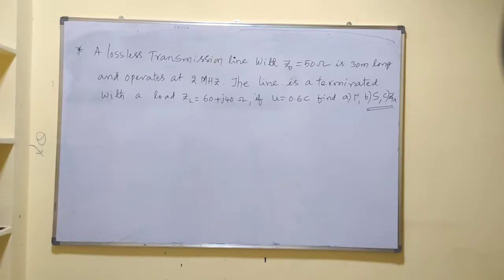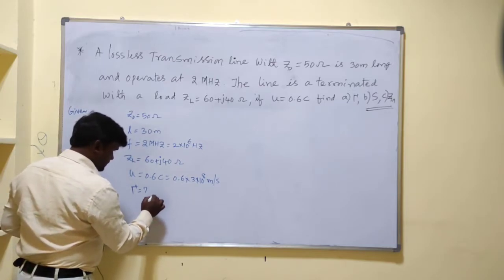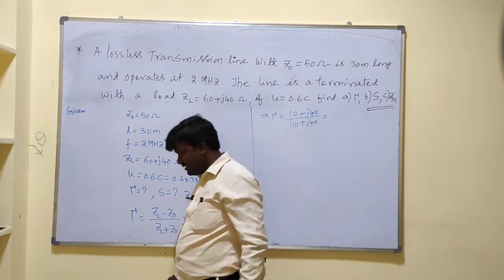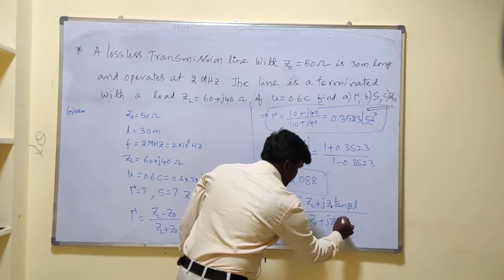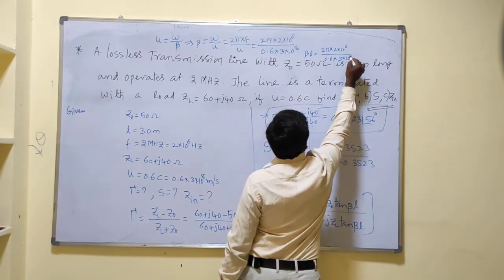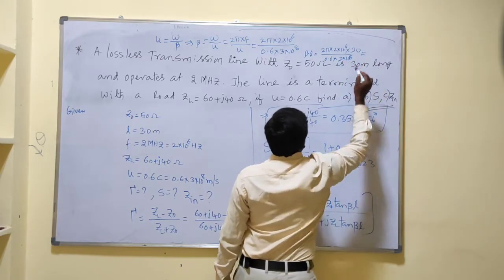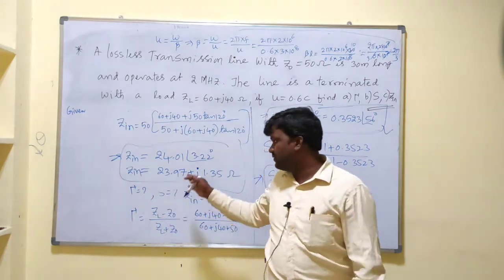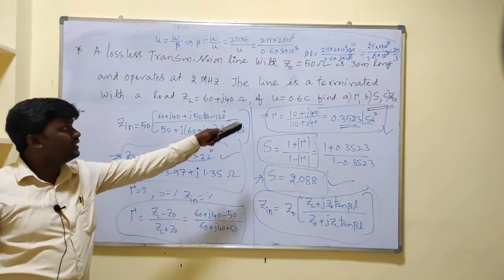CALCULATION OF REFLECTION COEFFICIENT,STANDING WAVE RATIO AND INPUT IMPEDANCE OF THE LINE